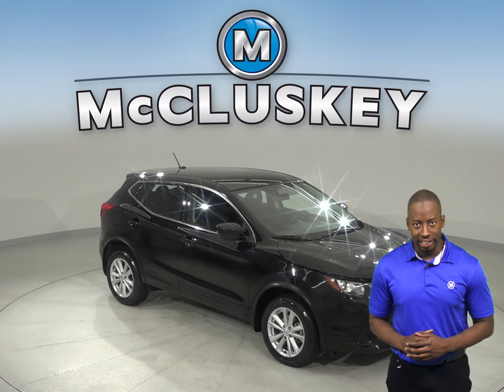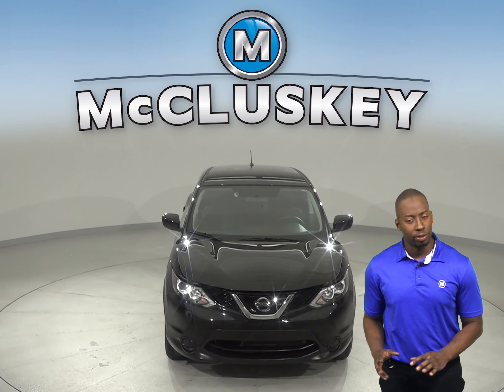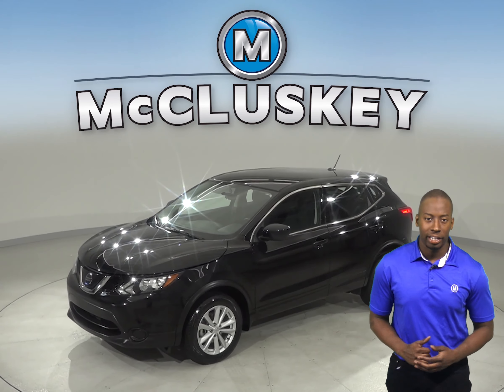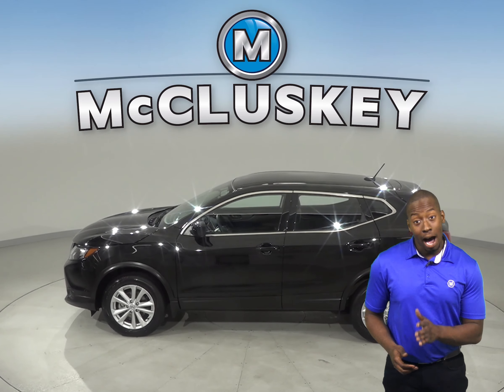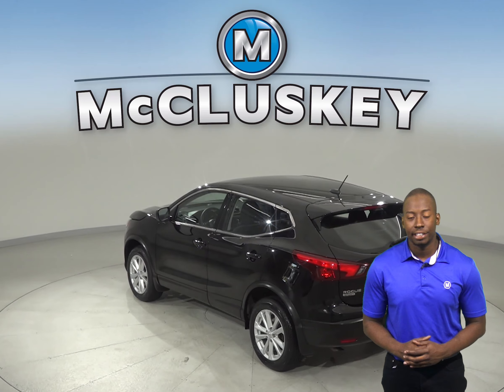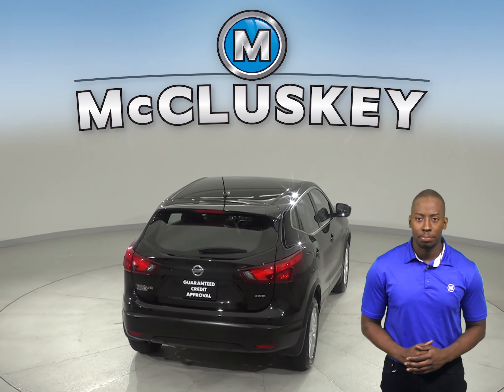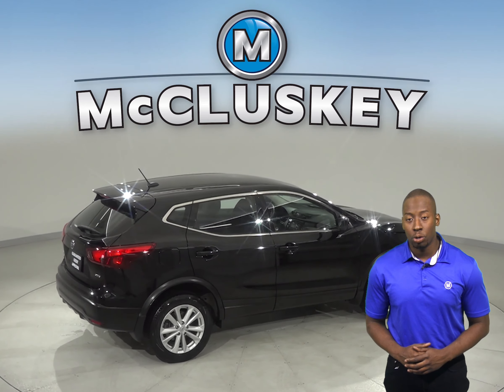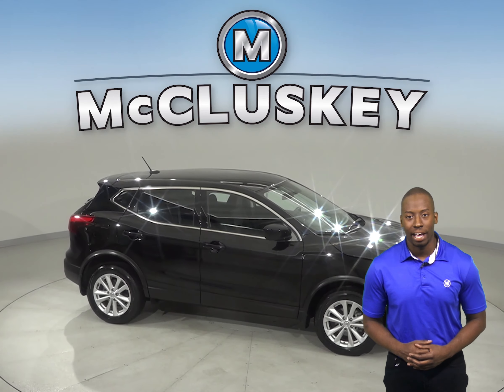C12760TR Used 2018 Nissan Rogue Sport S AWD Black SUV Test Drive, Review, For Sale -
Challenged credit?